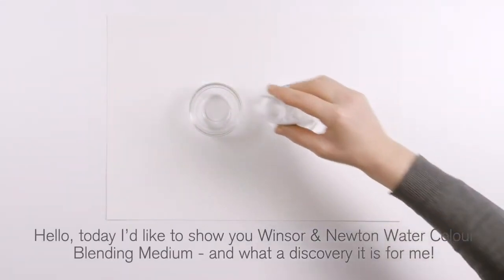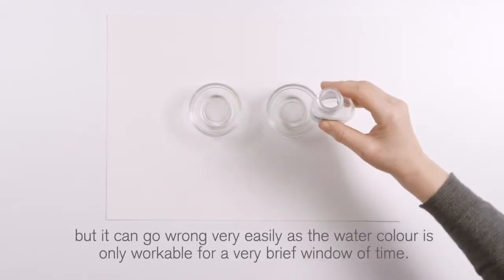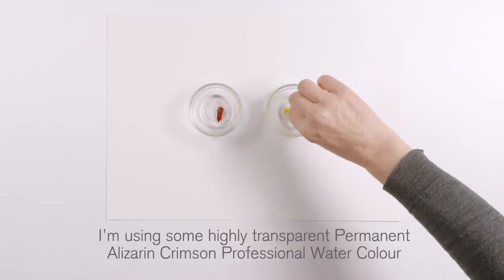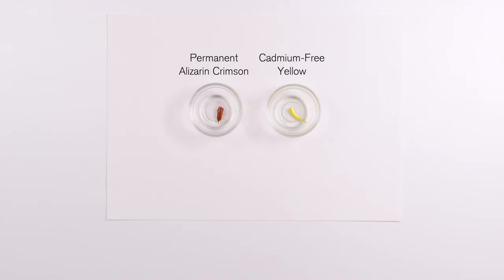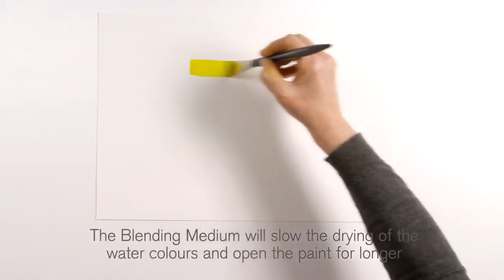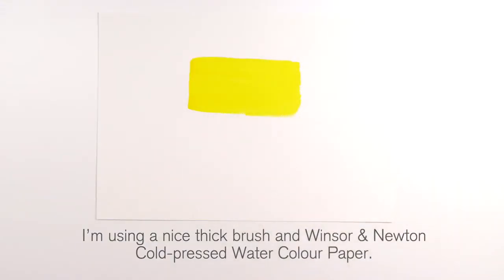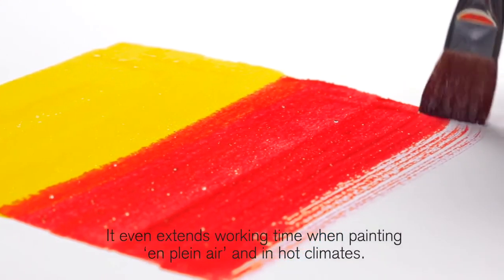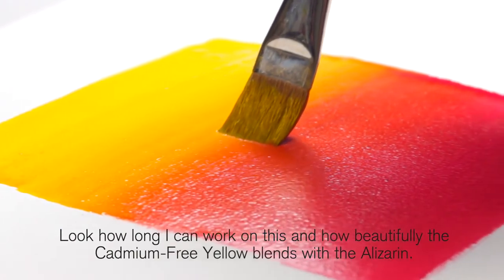Tutorial : Understanding Watercolor Blending Medium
Blending Medium for watercolour is an often-overlooked medium that will slow the drying process, making it possible to blend watercolours for longer; water alone dries much more quickly. This medium allows you to create a graded wash with a near seamless transition as the colours change from one to another, or the colour is thinned out from full strength to a light wash. Here Permanent Alizarin Crimson and Cadmium-Free Yellow are brought together in a smooth transition from one colour to the other using only Blending Medium on cold-pressed watercolour paper, but you can also add water.